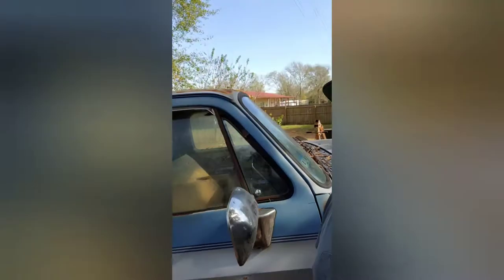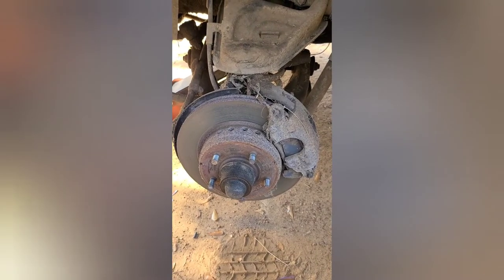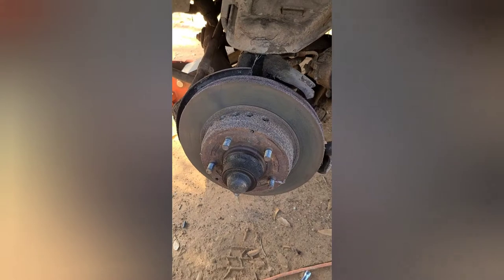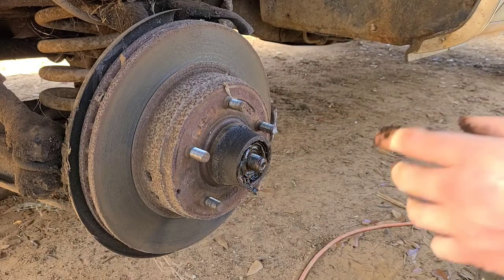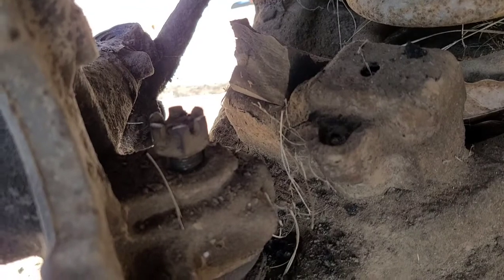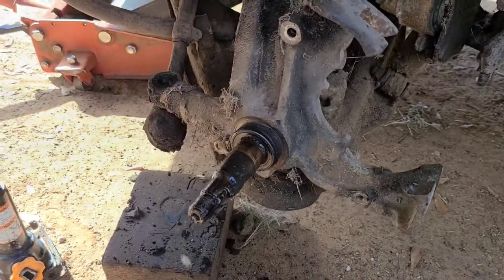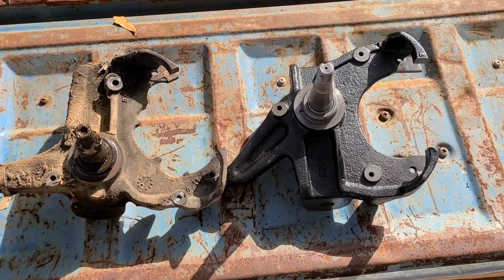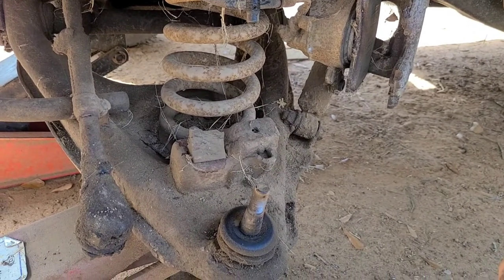c10 how to drop spindles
C10 how to install drop spindles, same procedure for most drop spindles installs